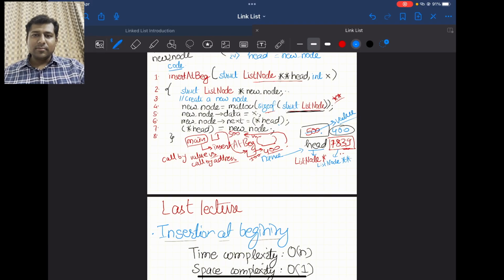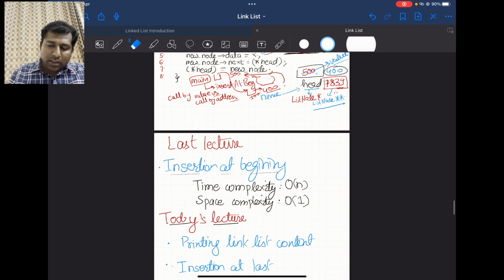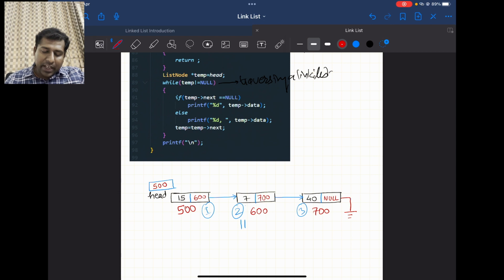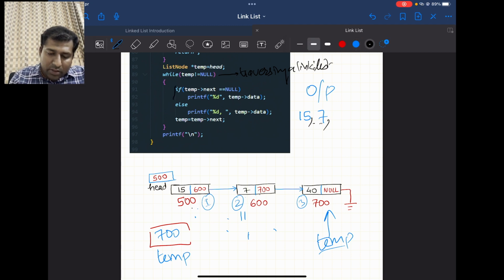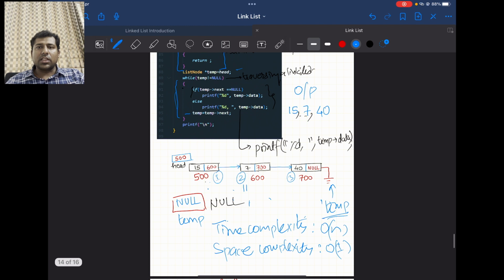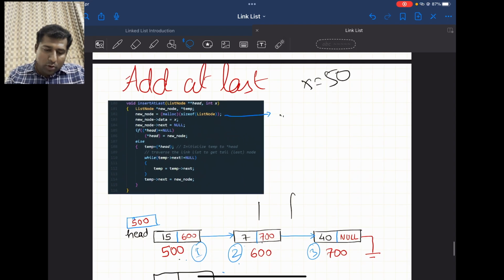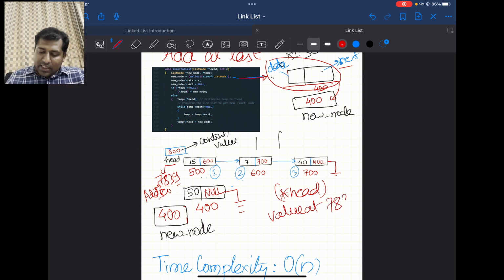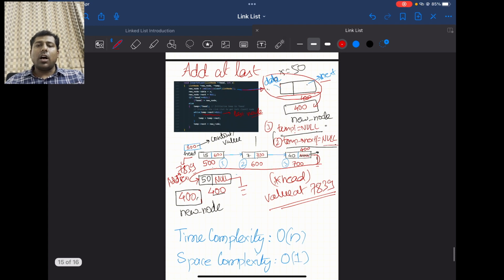Link List Part 4 InsertAtLast || DSA || Prof Durgesh Kumar ( PhD, CSE, IIT Guwhati) || VIT Vellore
In this video we have discussed pictorial diagram to understand to insert a new element at end of link list, print the all the elements of a link list. We also discuss the pseudo code and the C code along with dry run of the code using pictorial description.

00:00 - Recap of previous lecture (lec-03)
01:08 - Recap & time complexity analysis of insertAtBeg
03:22 - Current lecture outline (lec-04)
04:13 - C function to print content of Link list with time & space complexity analysis
12:15 - C function to insertAtLast in Link list with time & space complexity